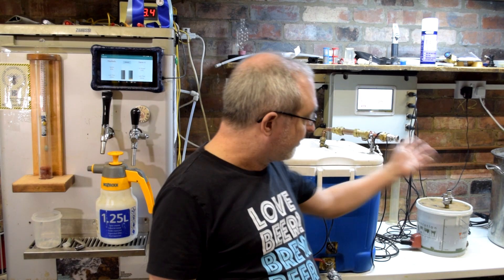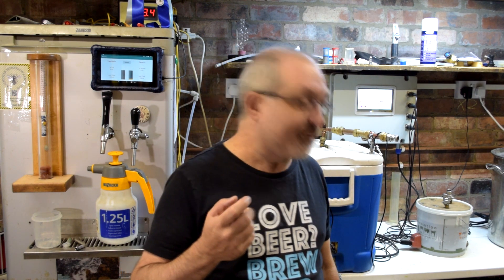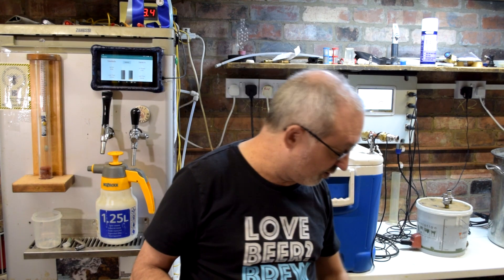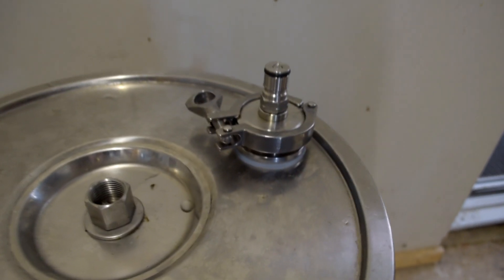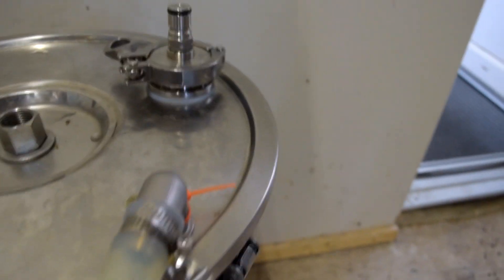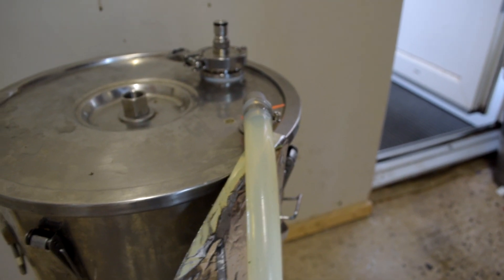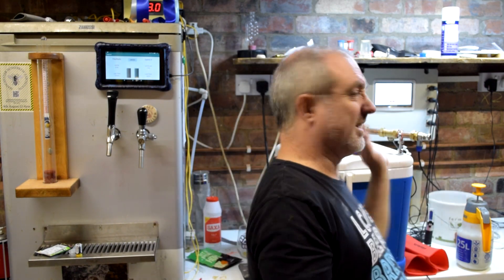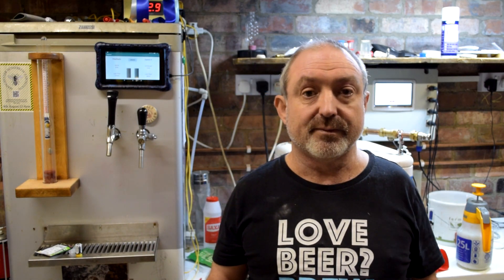Reduced Oxygen Brewery Hacking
A couple of small builds to attempt to reduce oxygen exposure during cold crashing and keg transfer.  Obviously I brew a NEIPA for test purposes at the same time